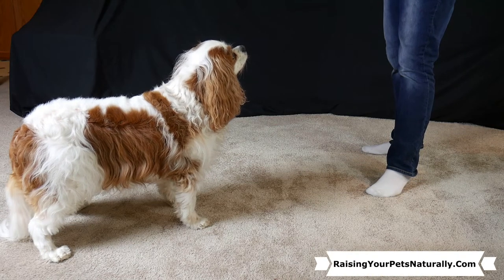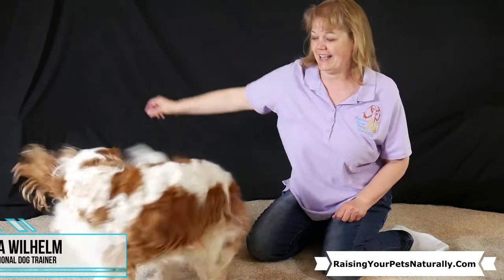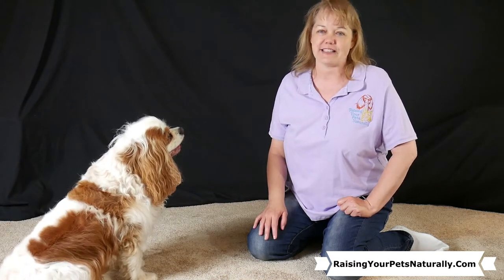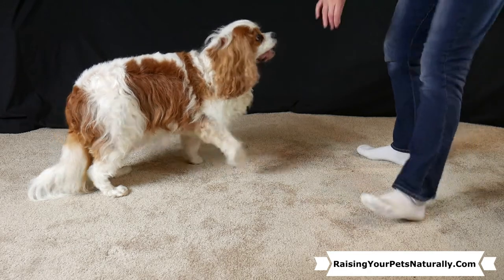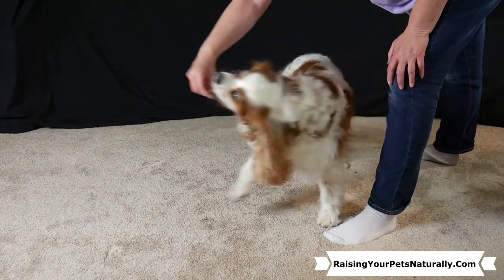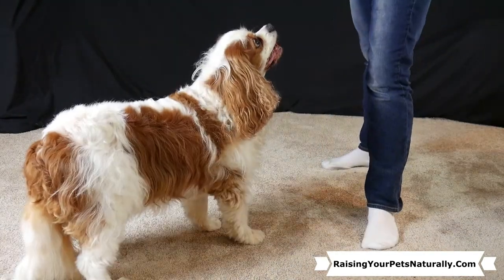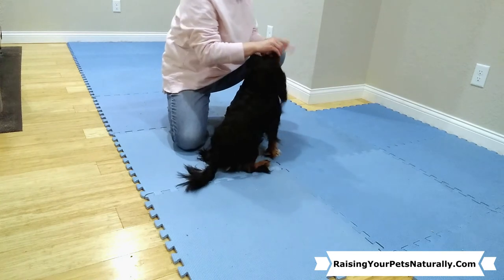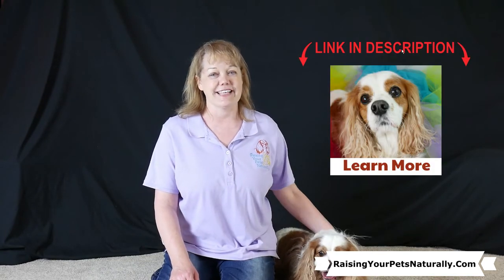Fun and Easy Tricks to Teach Your Dog or Puppy | Teach a Dog to Spin in Circle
If you are looking for cool tricks to teach your dog, check out this dog trick video on how to teach your dog to spin in a circle.  It's always fun to teach an old dog new tricks, not to mention great puppy training and bonding.

Raising a dog in a positive and natural way can be very confusing. Say goodbye to feeling alone in your journey. Join me and fellow dog parents for down to earth help, videos, live streams, healthy recipes and so much more. I will help you every step of the way!

Paws and Enjoy Life.

Dexter is a senior Cavalier King Charles Spaniel.